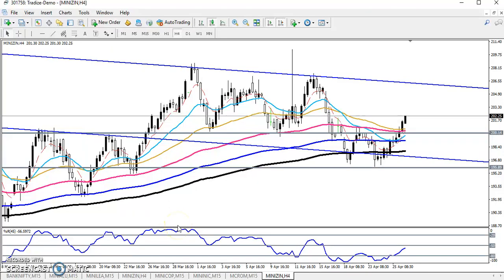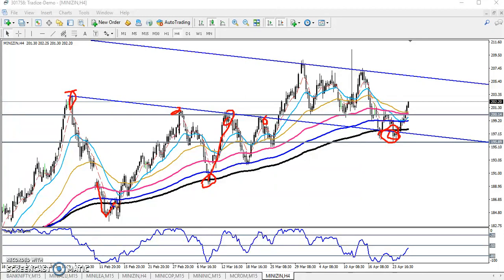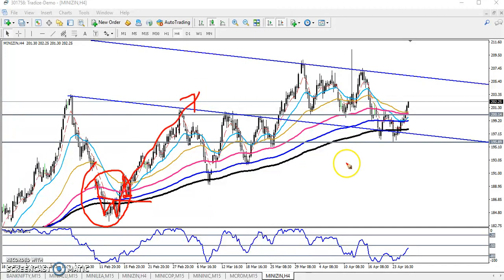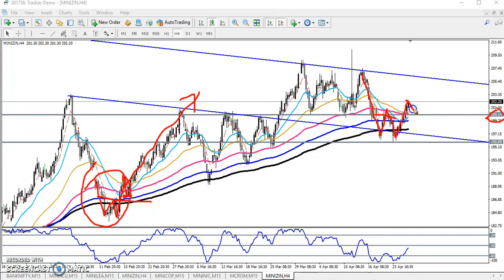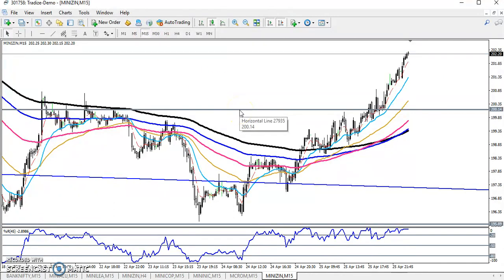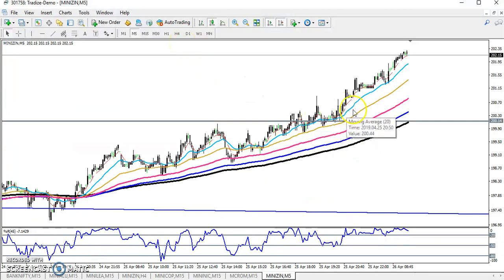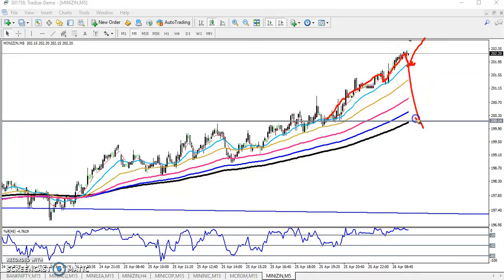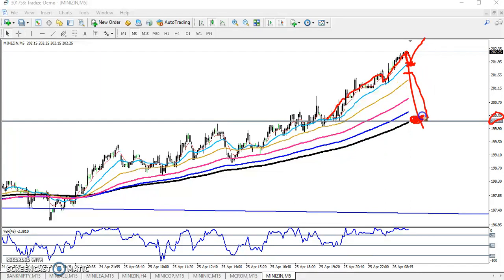Today MCX Zinc Market Research 26.04.2019 (English)